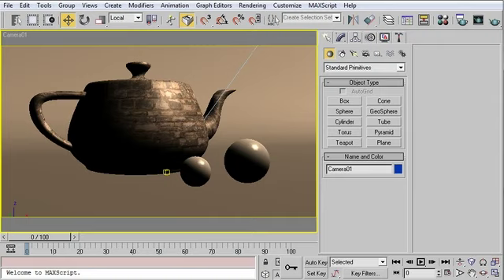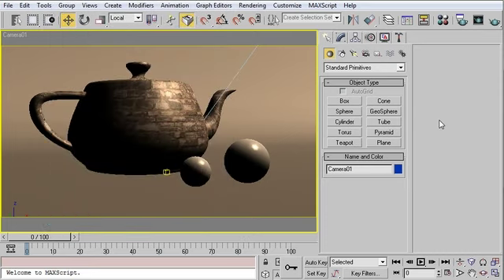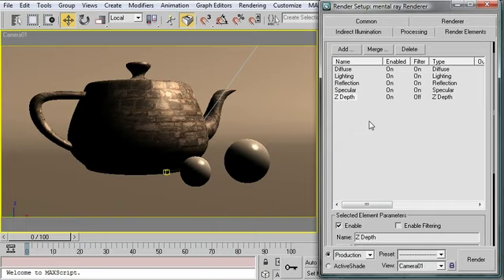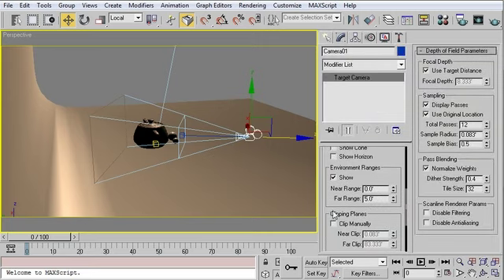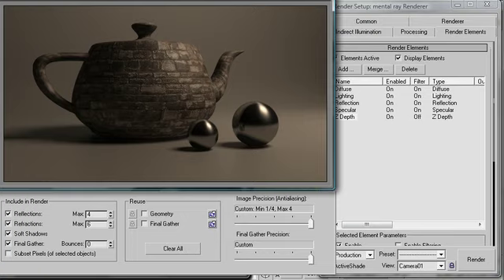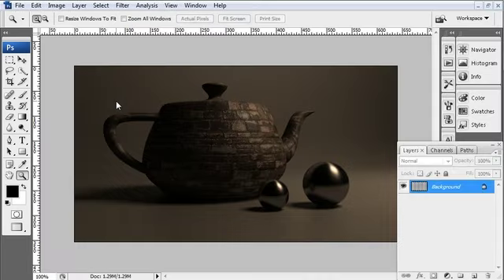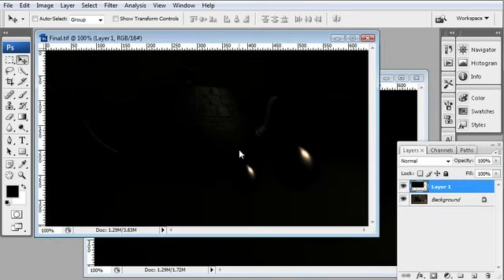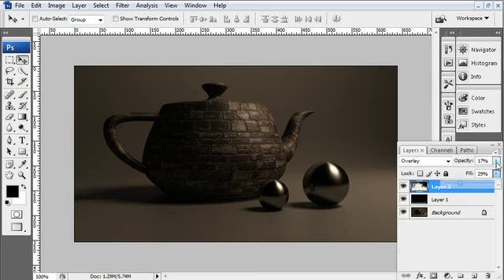3dsMax Monday Movie #67: Basic Render Elements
| In this Monday Movie I'll show you the basics of using Render Elements in 3d Studio Max.  This is handy for when you're rendering large or complex images and need to make tweaks in post-work!